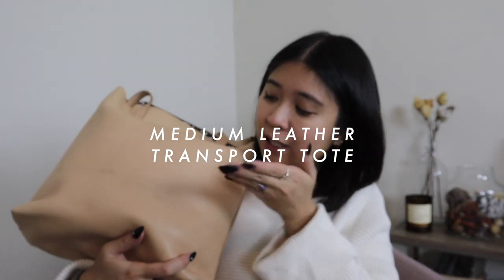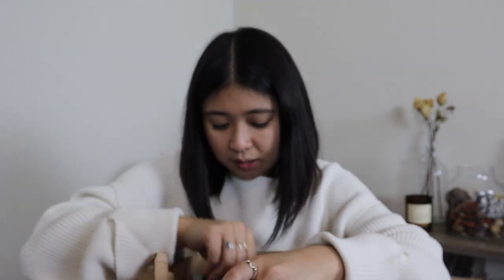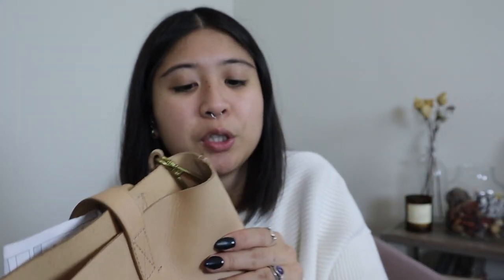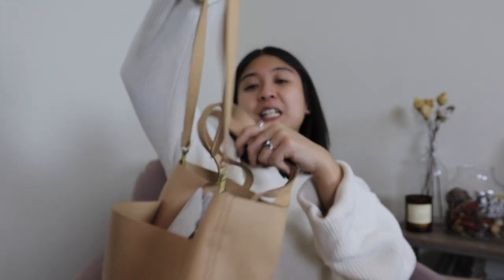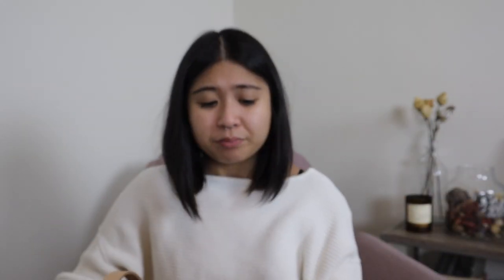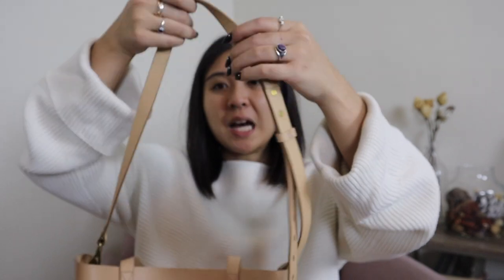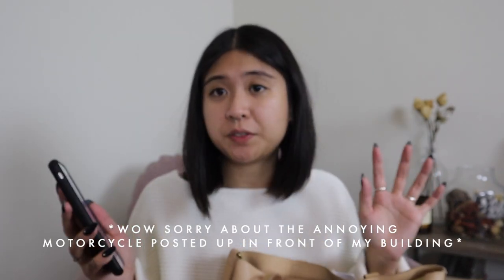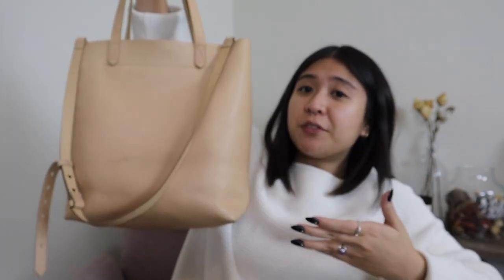madewell 'transport tote' review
*sorry if this makes you dizzy, my camera is out of focus. I forgot to take it off manual focus -.-*

I traded Madewell purses with my mom and I took this opportunity to do another review for you guys. If you’re looking for a daily purse, this may be for you!

TAKE YOUR NOTES:

MEDIUM LEATHER TRANSPORT TOTE | $158
It comes in three shades: true black, english saddle, and dark cabernet (sadly, the color I have, ‘linen’, has been discontinued)